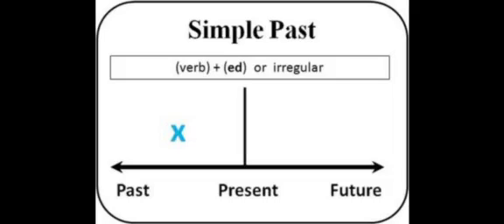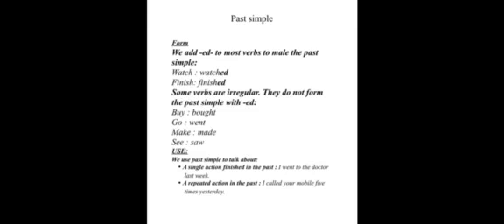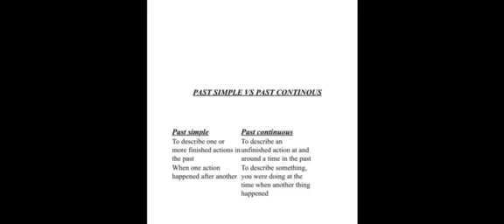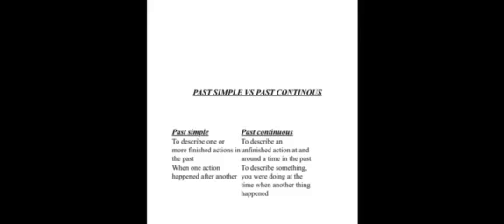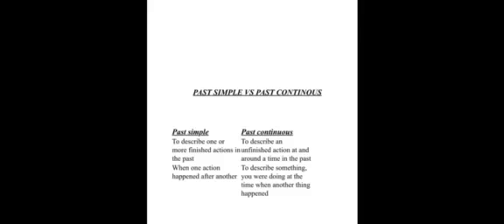past simple vs past perfect